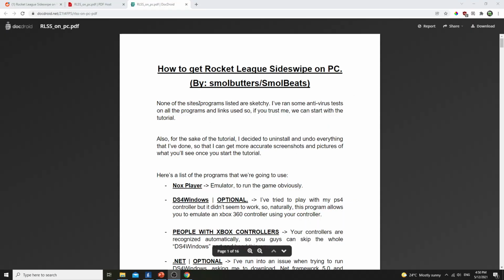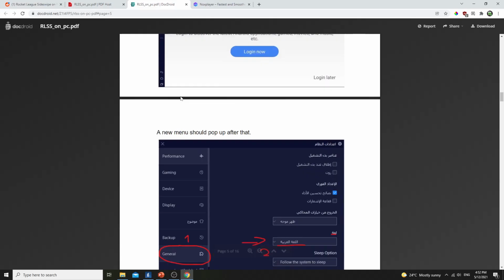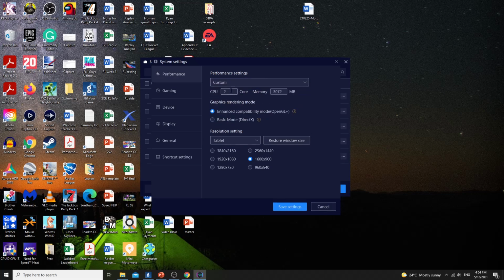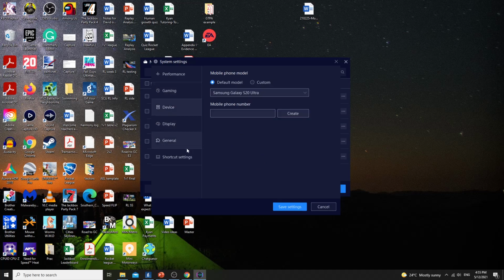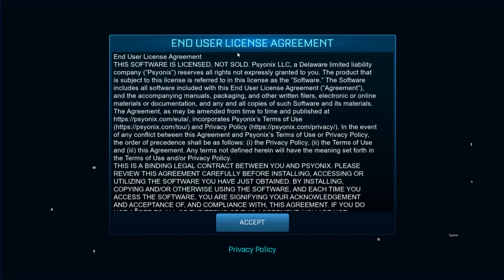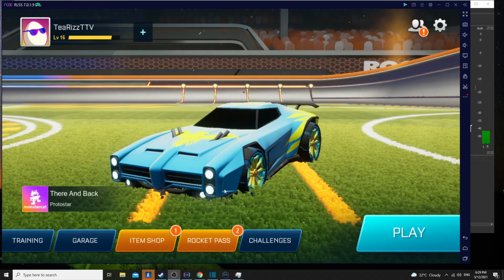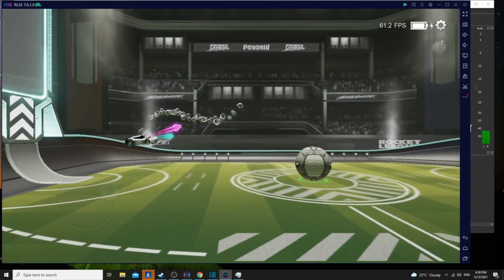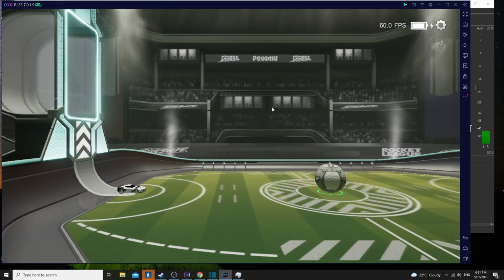Update How to Play Rocket League Sideswipe on PC using NOX – With Settings and Controller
Nox